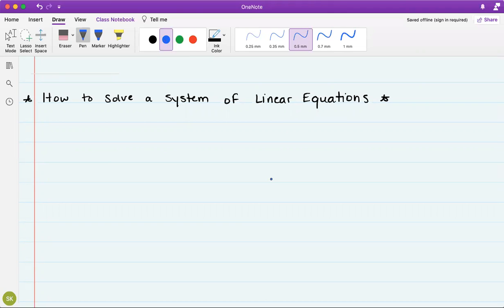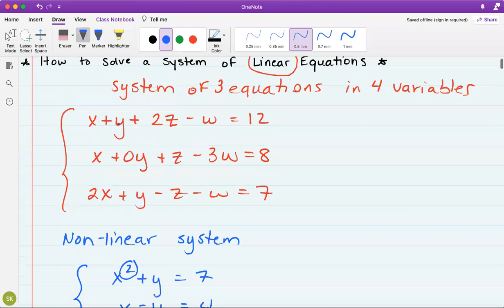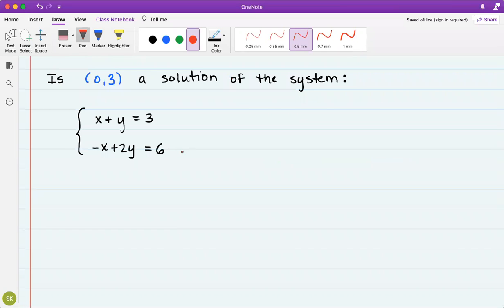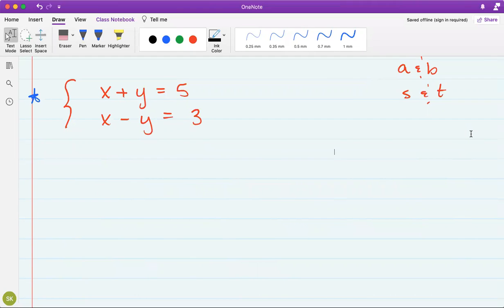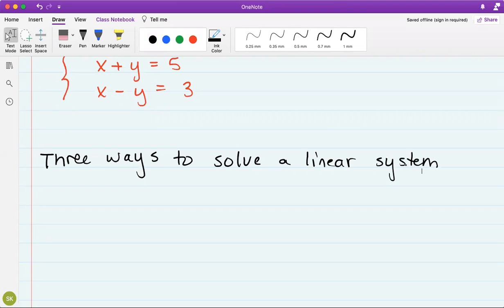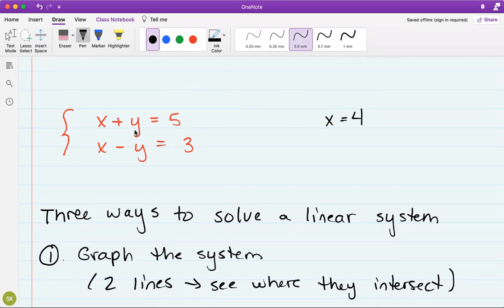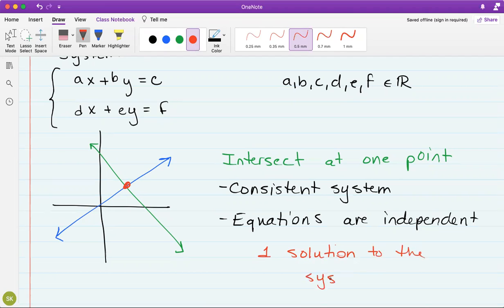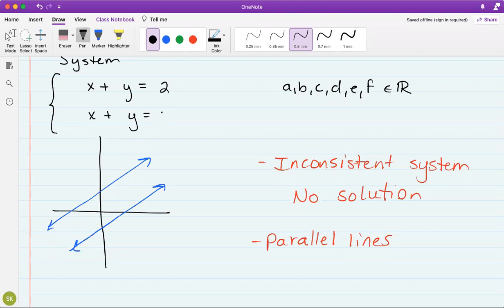How to Solve a System of Two Linear Equations in Two Variables (Introduction)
In this video, I go over solutions of systems of two linear equations in two variables. I briefly discuss the three methods of solving such systems (graphing, elimination, and substitution) and the number of solutions these types of systems can have. In the next video, we will work through examples of these types of systems.